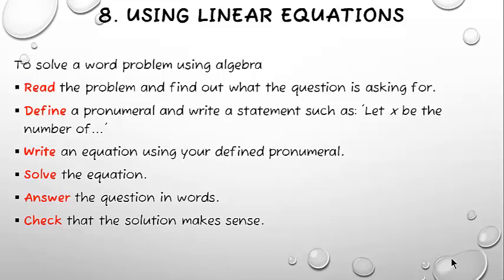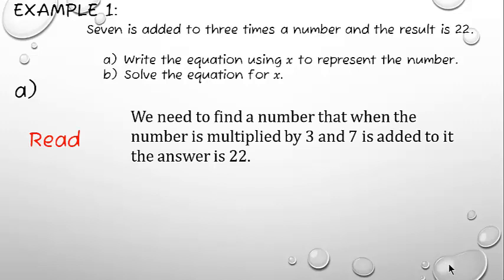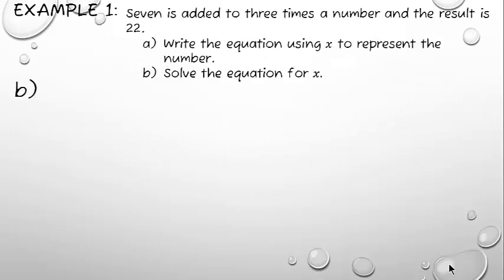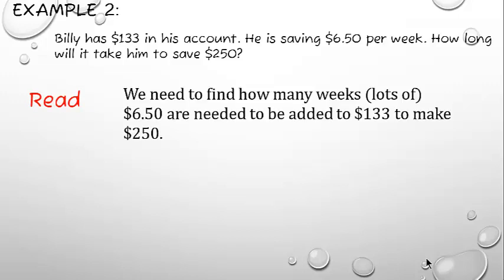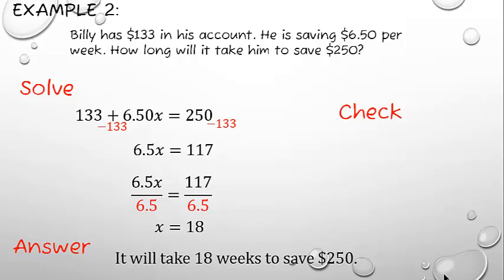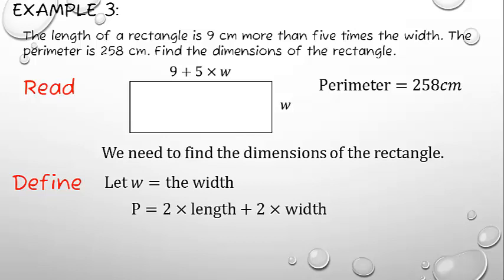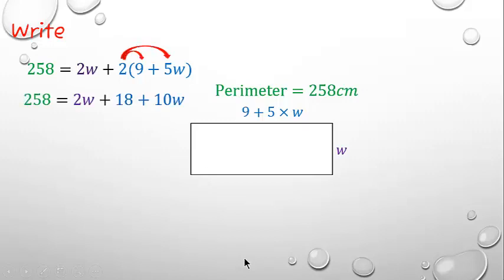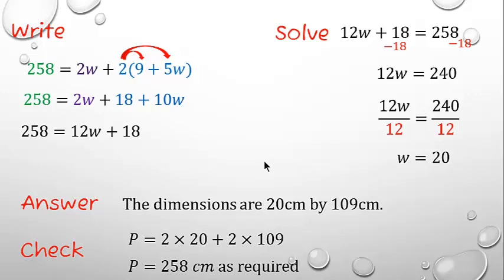8 Using linear equations